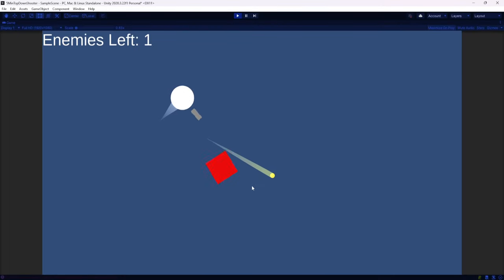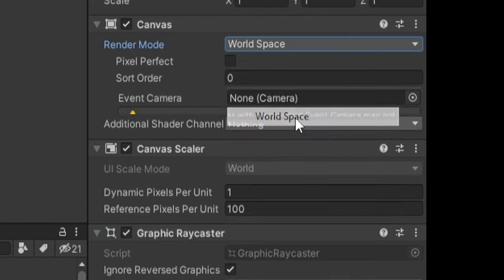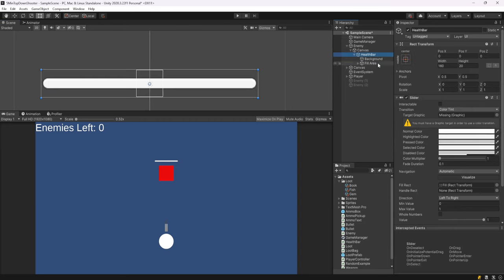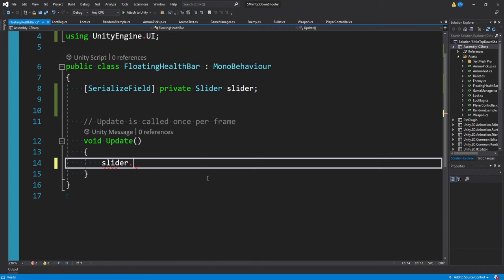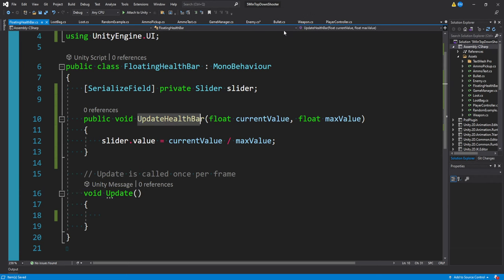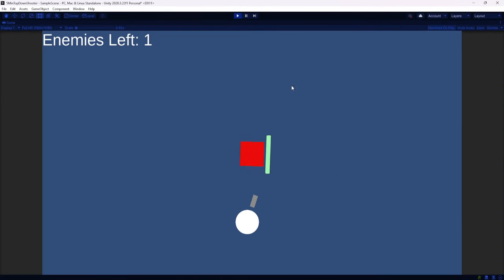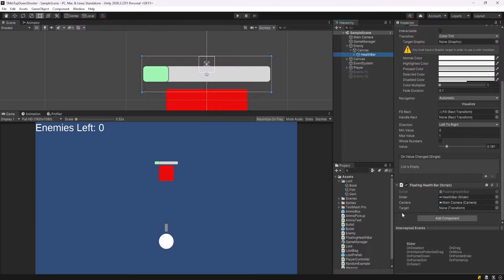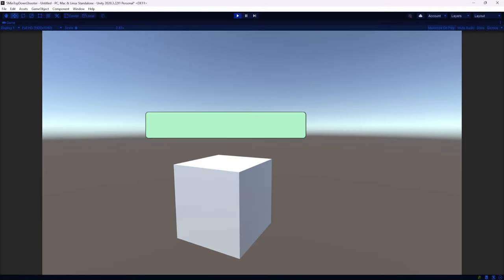Easy Enemy Health Bars in Unity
The main difference between a Player's Health Bar in the HUD vs an Enemy's is creating the Health Bar in WORLD SPACE.

In stead of overlaying UI on the Camera, the Enemy or Game Object itself has a Canvas attached to it as a child object, and the UI is a part of the Enemy GameObject.

The benefit of this is the Health Bar follows the Enemy around, the downside is we need to make sure it stays oriented and positioned properly as it does.

Learn all about how to solve for that easily here without needing a single asset of your own.

Using Unity's Slider UI component out of the box we can use the guts of that to make a working health bar in close to 5 lines of code.